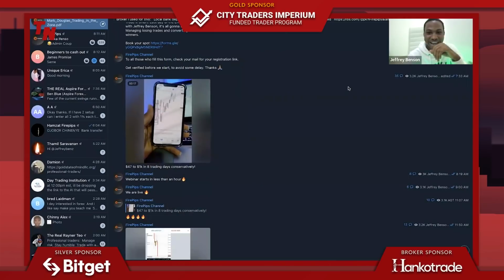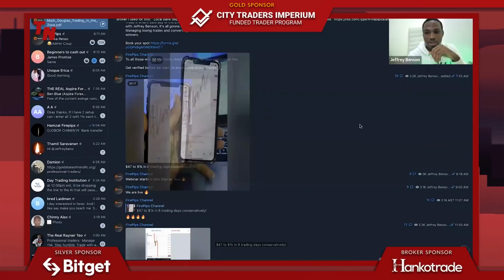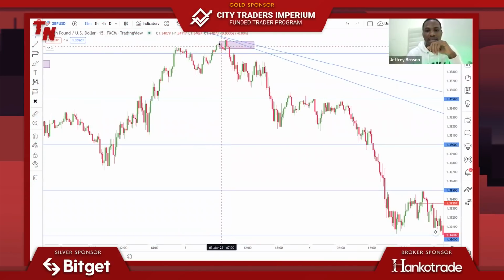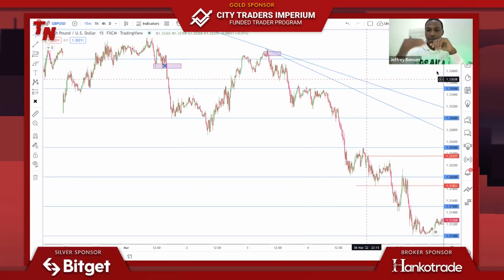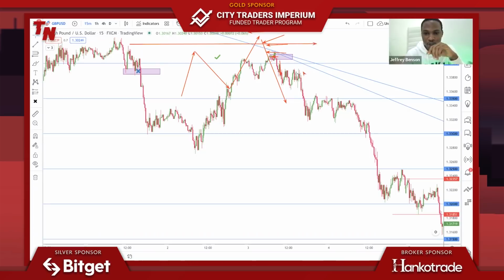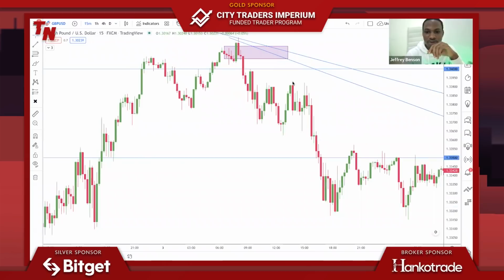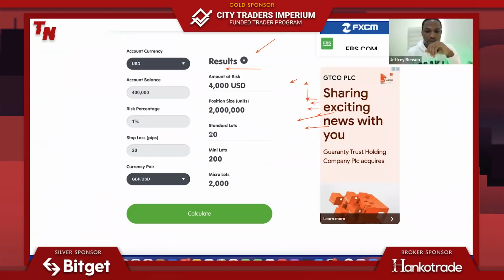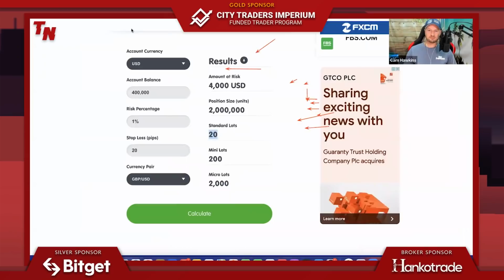Epic Flip: $47 to $1000 in 8 Trading Days with Jeffrey Benson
- Click here for full interview + show notes

TRADERZEN APP

CAM'S LINKS

Seems crazy right! How is it even possible? If you watch the video in full you'll see how @JeffreyBenson breaks down a price chart to get in at a weekly level, and then uses smart risk and trade management to scale into the position maximizing profit, even on such a small starting balance.